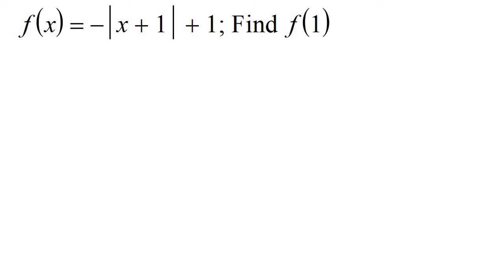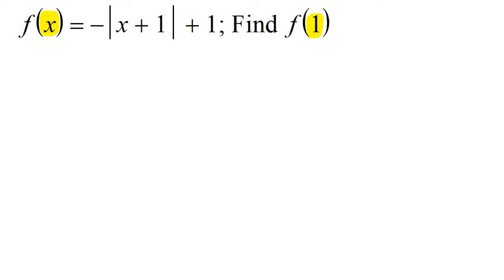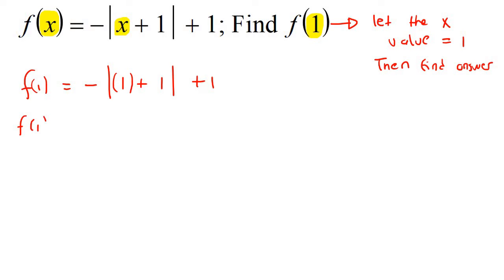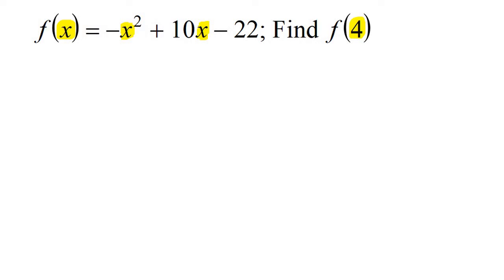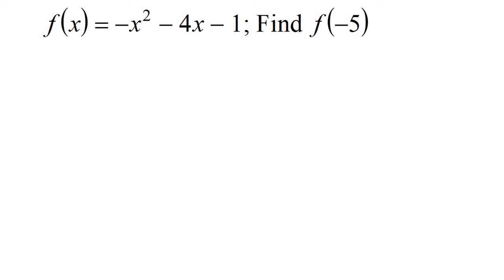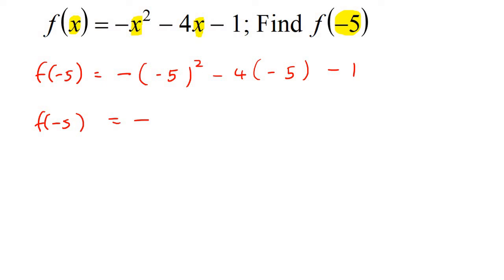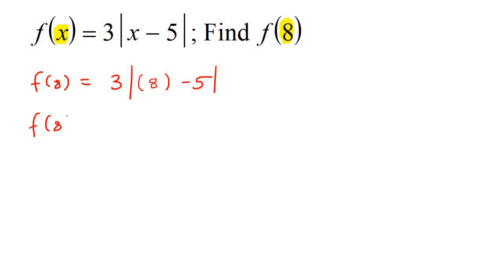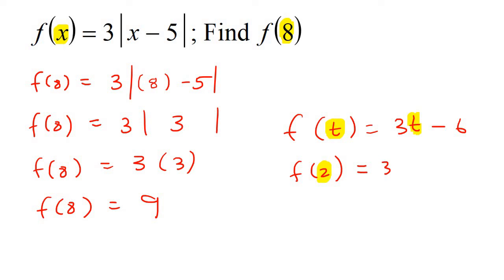Evaluating Functions Algebra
This algebra video shows learners how to evaluate functions by substituting a given value into the function. It is ideal for learners doing algebra in the American High School Curriculum but is also suited to all other learners.